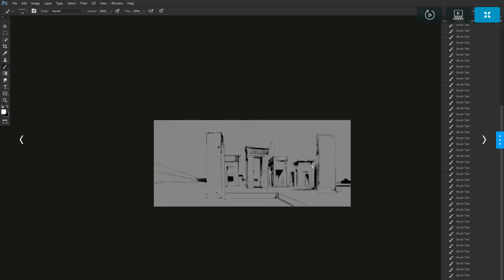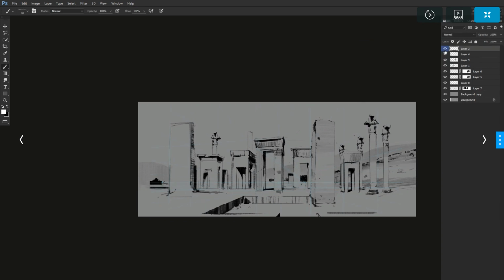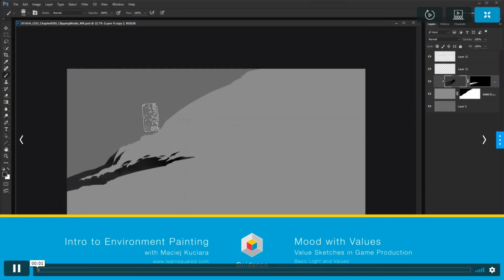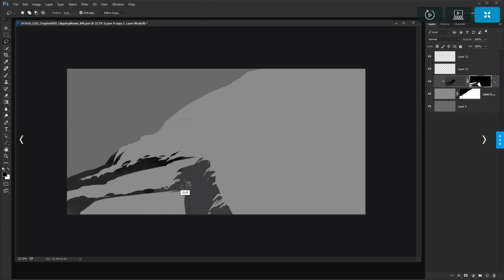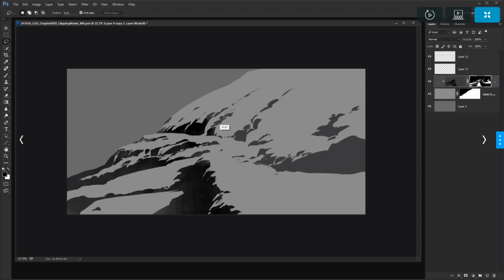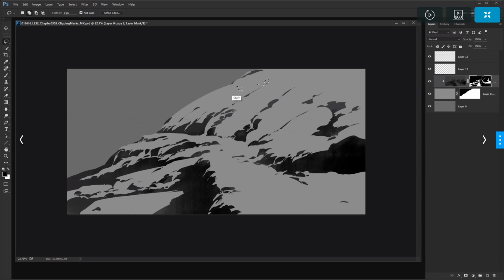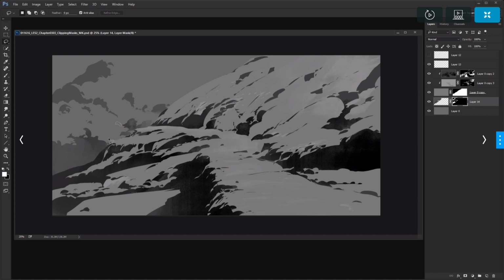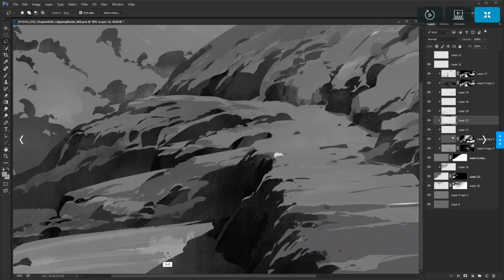Lesson3 5 painting